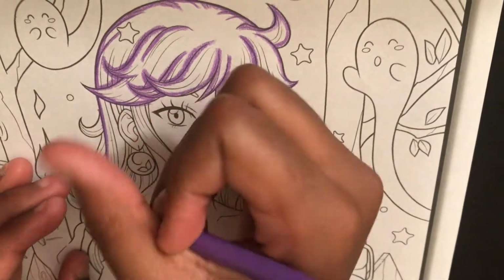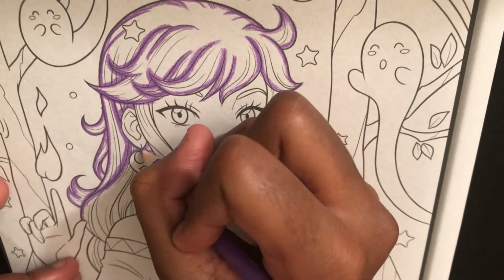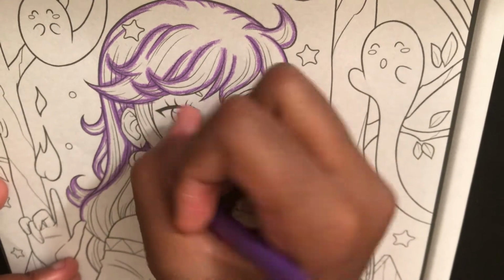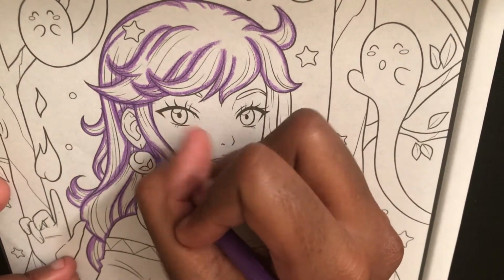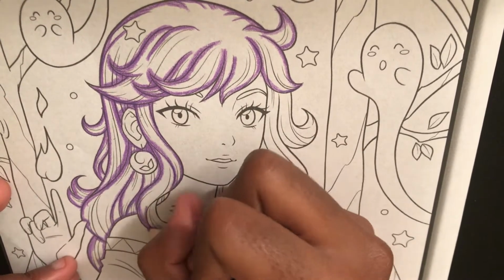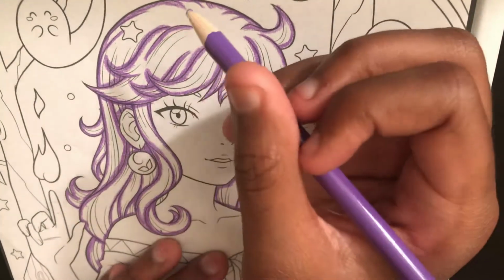Coloring From Coloring Book While Talking About Superheroes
Hello everyone and welcome back to another video! In this video, I talk about Marvel superheroes, Avatar the Last Airbender, and what I would want my superpower to be. All while coloring a page from a coloring book. I hope that you all enjoy it. Also, let me know what arts and crafts you want to see next, or what topics you want me to talk about, in the comments section below. And as always make sure you check out the music and stuff that I used for the video below!